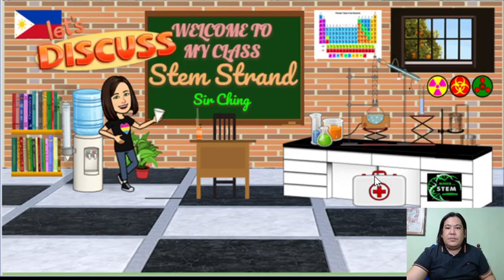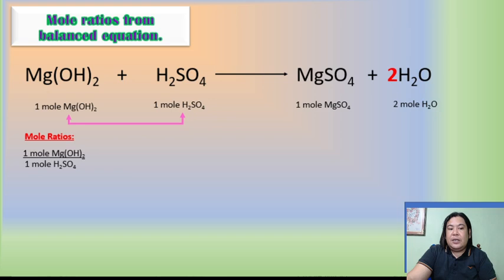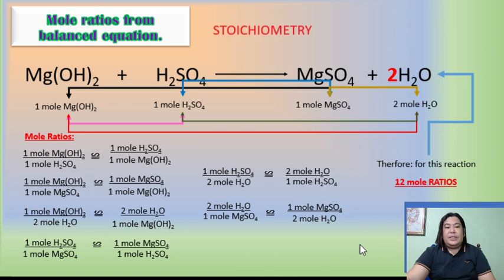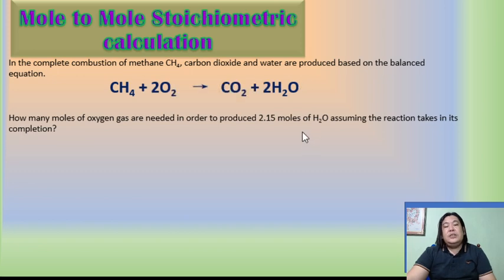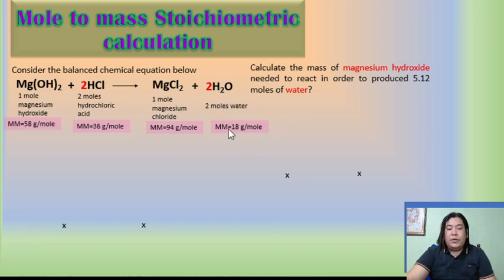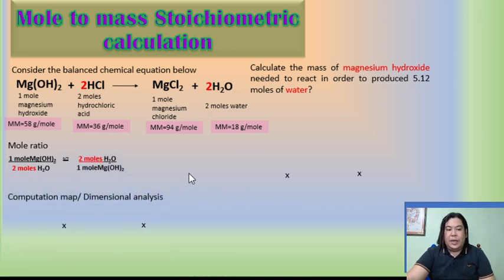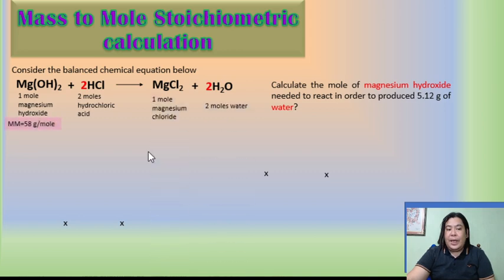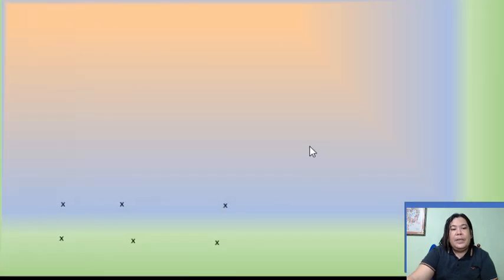STOICHIOMETRY REVISED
STOCHIOMETRY revised (Information from a balanced equation)